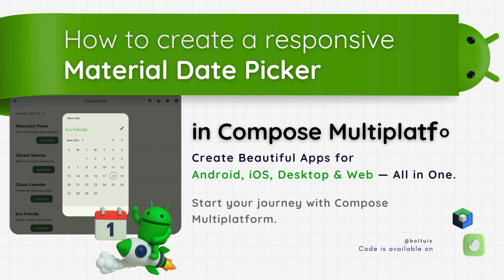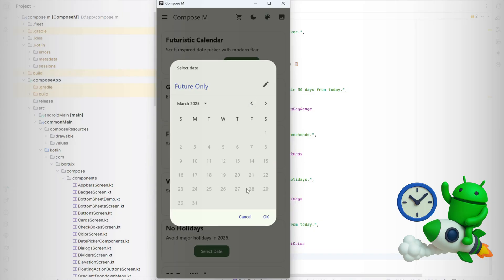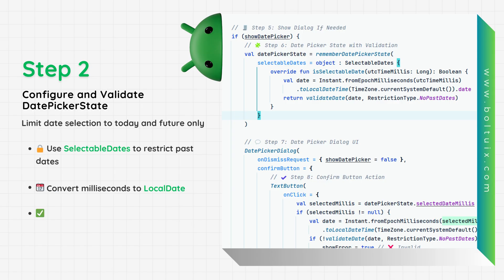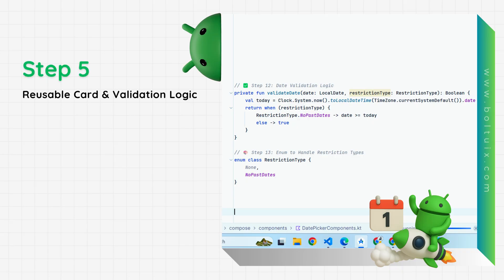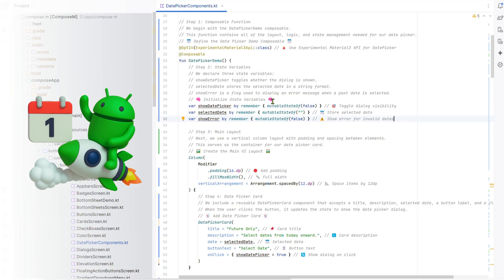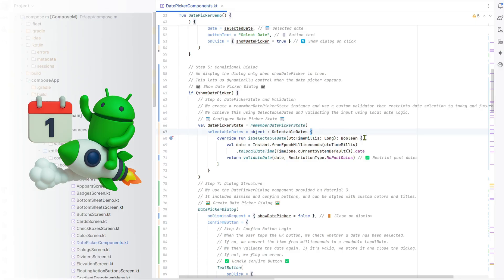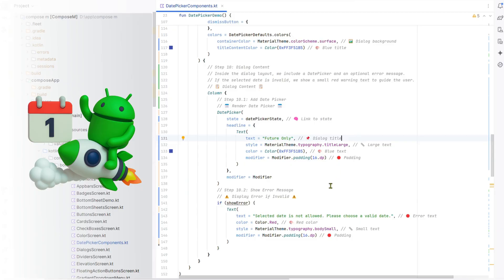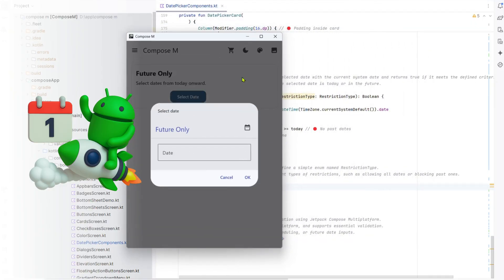Jetpack Compose Multiplatform Date Picker Tutorial | Material 3 UI with Future Date Validation | KMP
In this step-by-step tutorial, you’ll learn how to build a Material 3 Date Picker using Jetpack Compose Multiplatform with built-in support for date validation. We'll guide you through creating a beautiful, responsive, and cross-platform UI component that restricts selection to future dates only - perfect for scheduling, bookings, reminders, and forms.

This example is built using Kotlin, Jetpack Compose UI, and the Material 3 design system, making it easy to integrate into both Android and desktop applications.
We’ll cover everything from state management to dialog creation, and even extend it with a reusable card component.

What You'll Learn:
* How to use rememberDatePickerState with date validation
* How to create and customize a DatePickerDialog
* How to restrict past date selection using SelectableDates
* Designing UI with Material 3 - clean, accessible, and theme-aware
* Building reusable Compose components for better code organization
* Supporting multiplatform (Android + Desktop) Compose projects

Ideal For:
* Android Developers using Jetpack Compose
* Kotlin Multiplatform Mobile (KMM) developers
* UI/UX designers building modern date-based inputs
* Beginners exploring Jetpack Compose and Material 3
* Anyone looking to implement real-world date selection in apps

Technologies Used:
* Jetpack Compose Multiplatform
* Kotlin
* Material 3 Components
* kotlinx.datetime for date handling

Full source code:
Codecanyon:

OR

Have questions or feedback? Drop them in the comments.